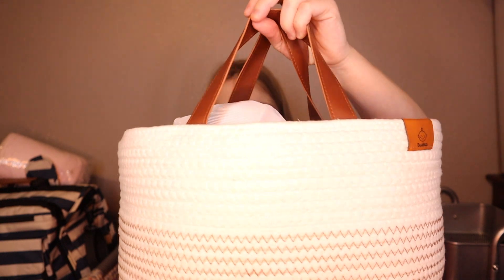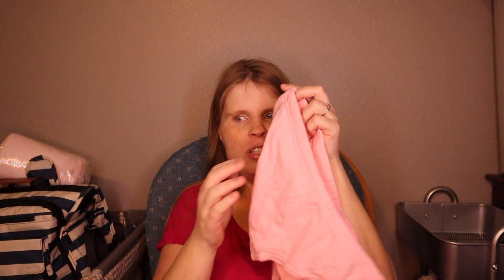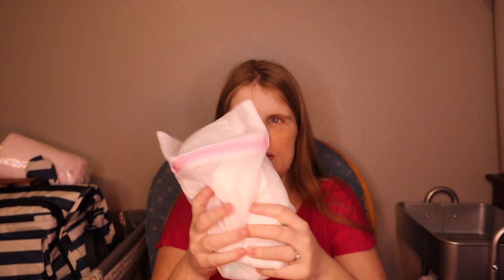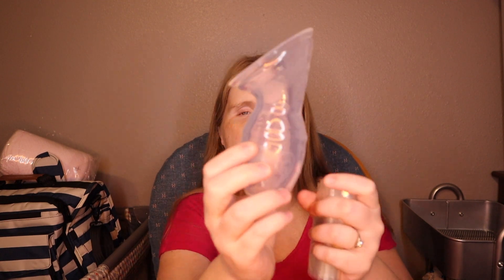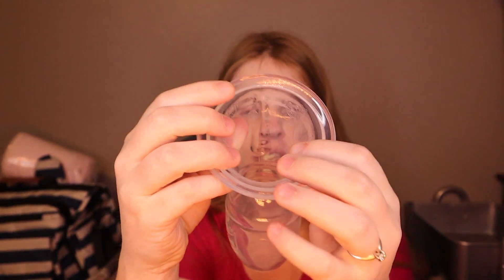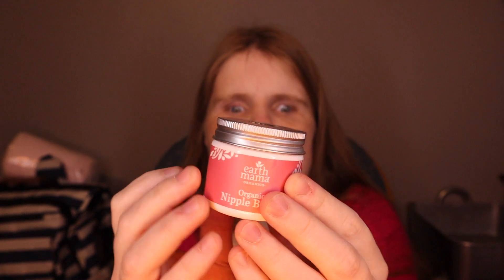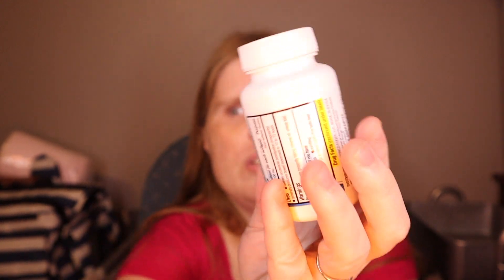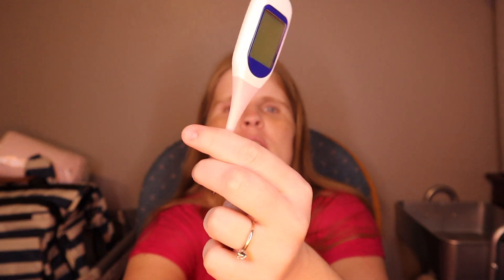Breastfeeding/Nursing must haves 2022 || Large Family Mom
Hi friends! This video was recorded in February 2022 and I’m just now getting around to posting it, got to love slow Internet.

Organic Nipple Butter...

Motherlove Nipple Cream (1 oz.)...

Organic Bamboo Nursing Breast...

CAKYE Women's Maternity Nursing...

Cool Beans Stretchy Baby Car Seat...

Buublaa-Baby Diaper Caddy...

Hi, I am Shelby, homeschooling mother to five children, all eight-years of age and younger.  Our hands are full but our hearts are fuller.  On my channel you will find homeschooling, pregnancy and motherhood, Some blindness and chicken related videos as well as large family cooling.
We have a few dogs and some chickens.  We have a lot of fun with our pets.  They bring us such joy and are good for the children to learn responsibility.
I really enjoy homeschooling our children.  Its such a blessing to watch the kids learn and grow each day.